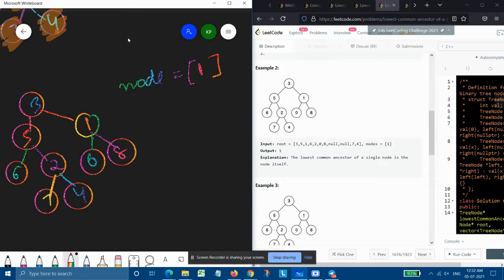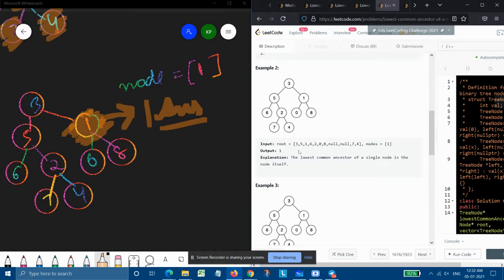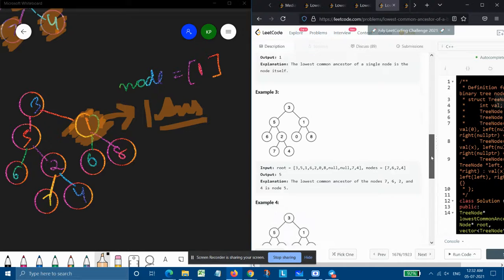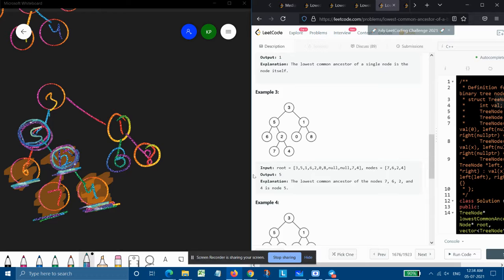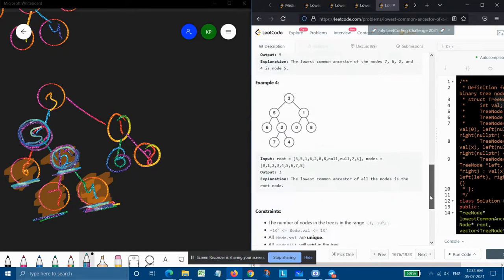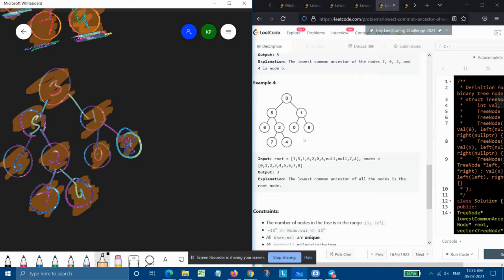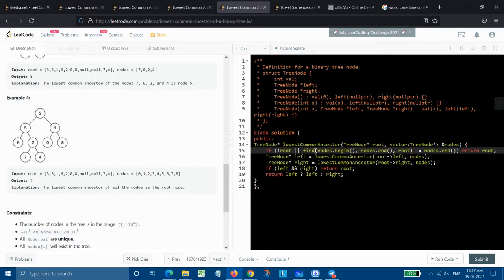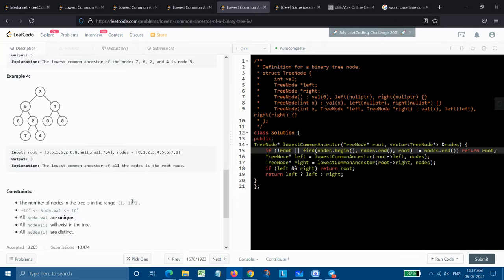LCA variation 4 vector of nodes is given | Leetcode 1650 | Lowest Common Ancestor of a Binary Tree 3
This ques is variation with given a vector instead of p and q values.

This ques was asked in Amazon